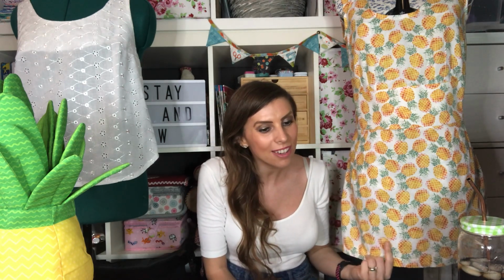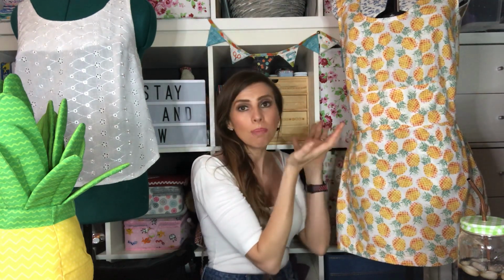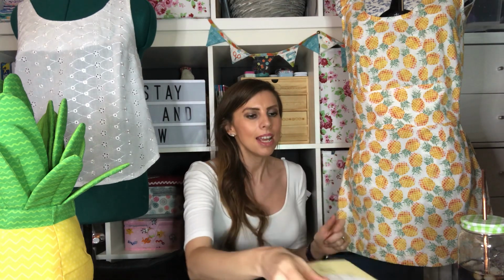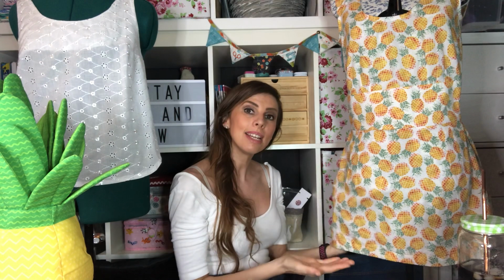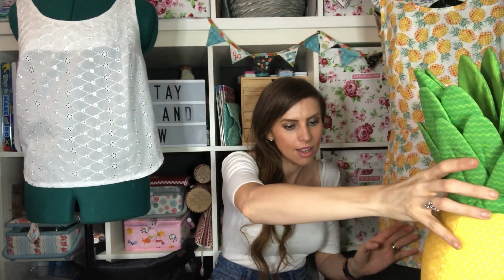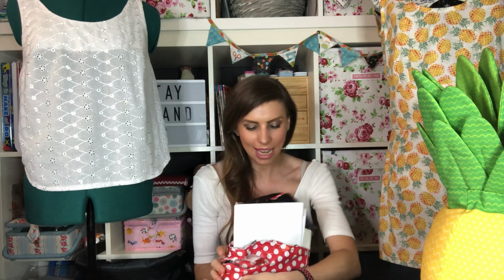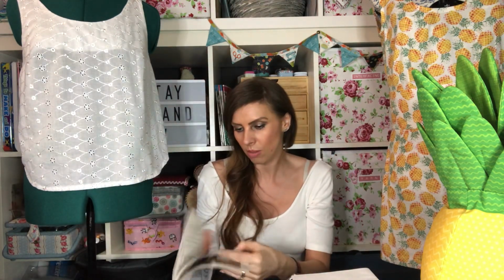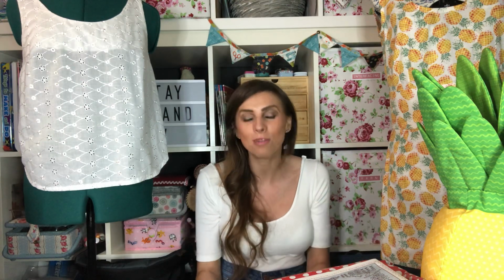Fruity makes and a Mandy Shaw Secret Society Unboxing